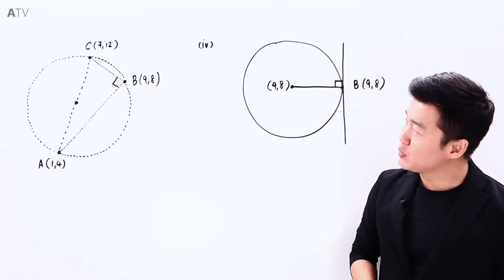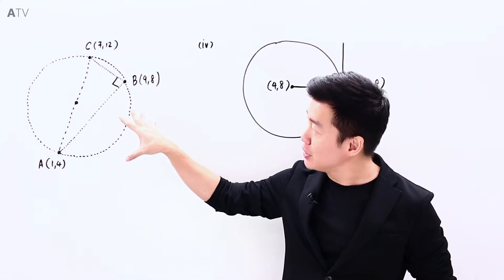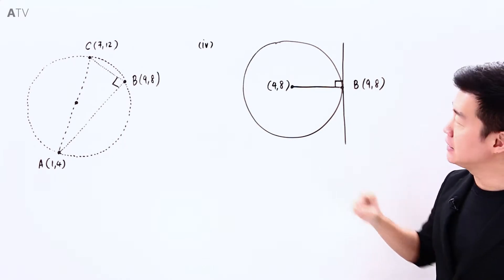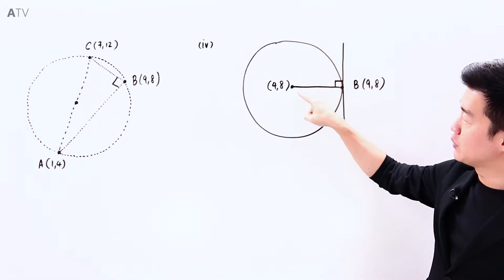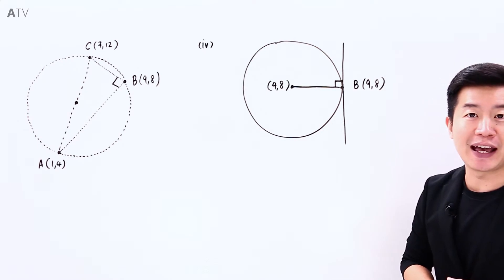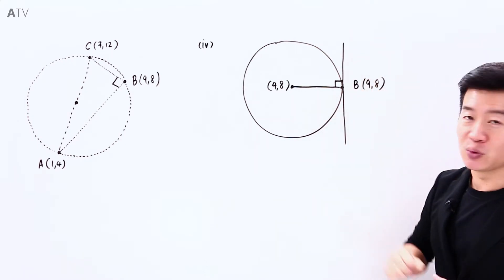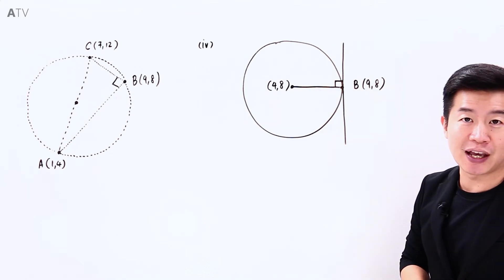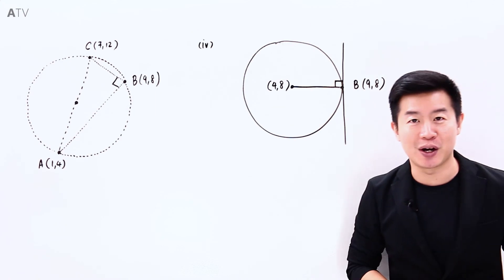O Level A Maths2018 2 Q 11 iv